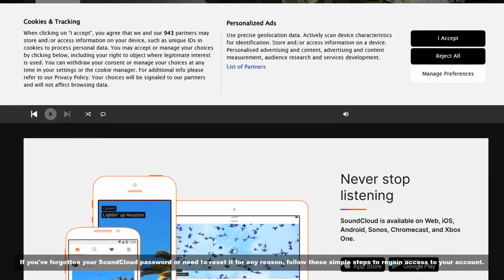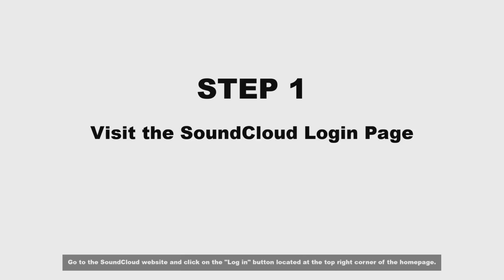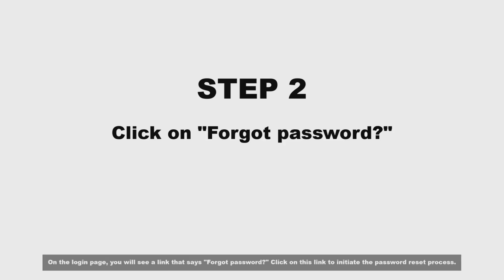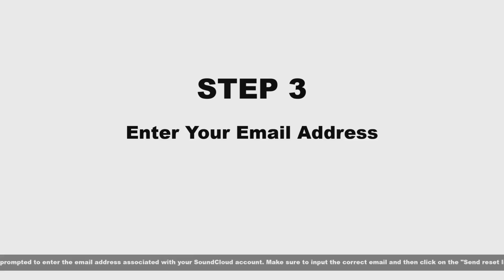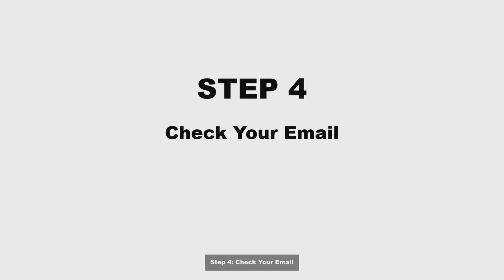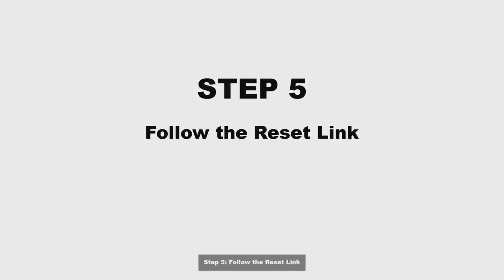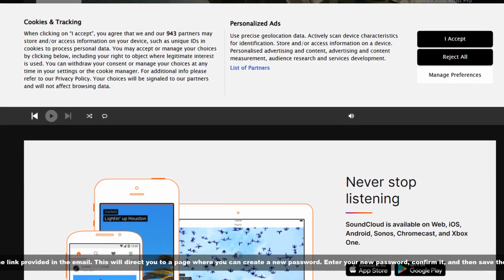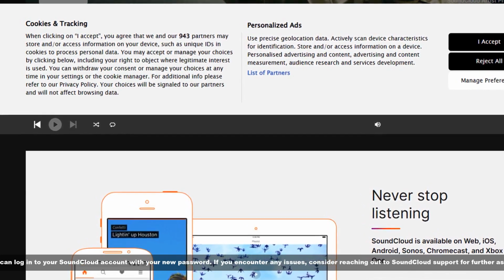How To Reset SoundCloud Password 2025 (2026)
In this video, we will guide you through the process of resetting your SoundCloud password in 2025. If you're having trouble accessing your account, follow these simple steps to regain access quickly.